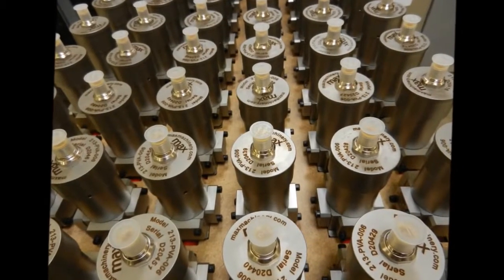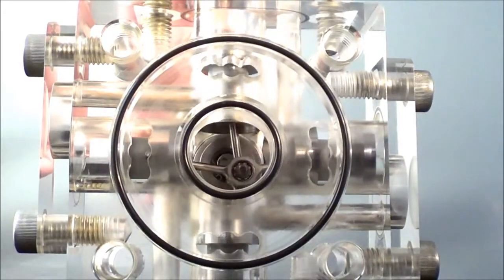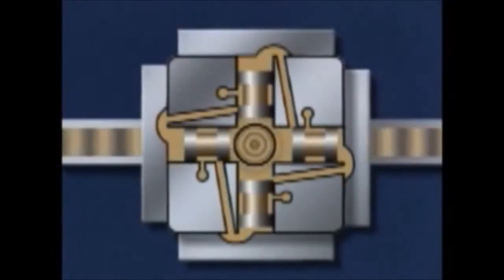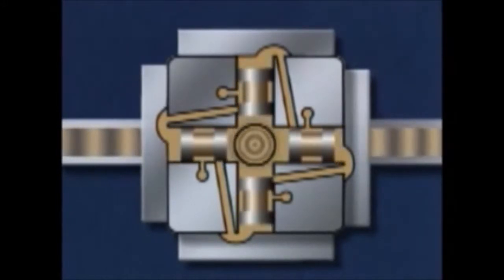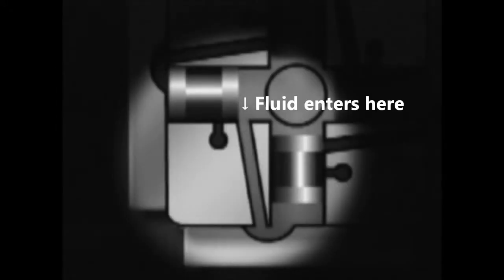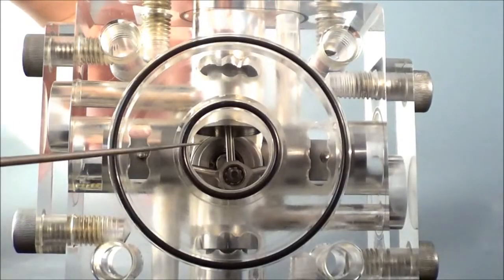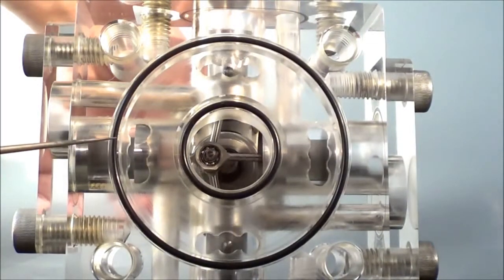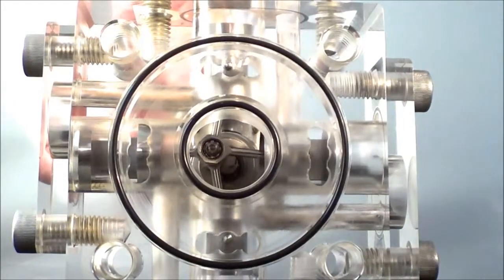Caudalímetro de desplazamiento positivo de pistón (volumétrico)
Este video es una introducción a la tecnología del caudalímetro de desplazamiento positivo de pistón (volumétrico). Ofrece una descripción básica de la medición de caudal volumétrico y de desplazamiento positivo y proporciona un ejemplo de cálculo y salida de caudal.